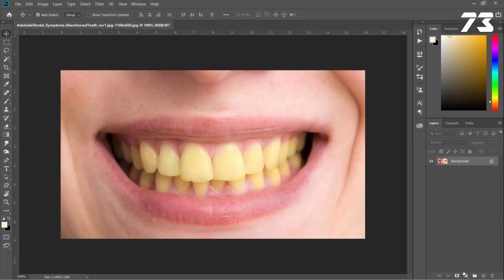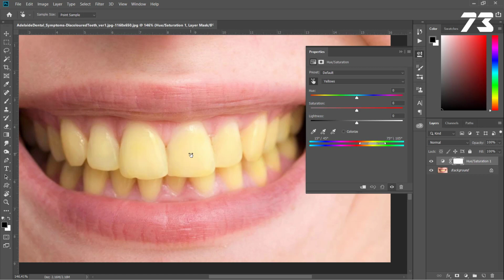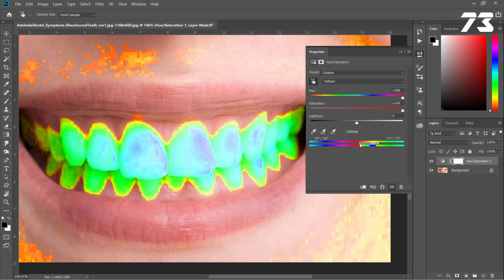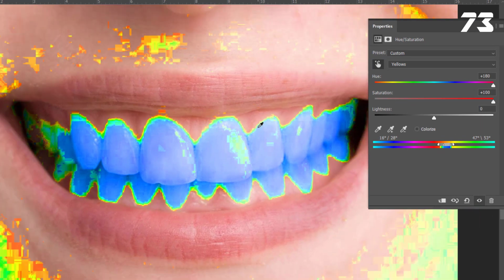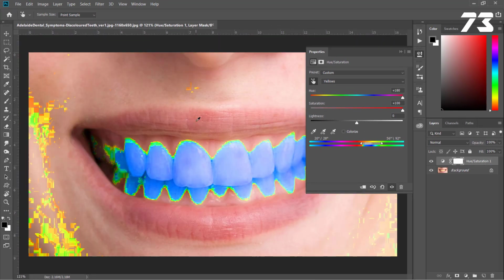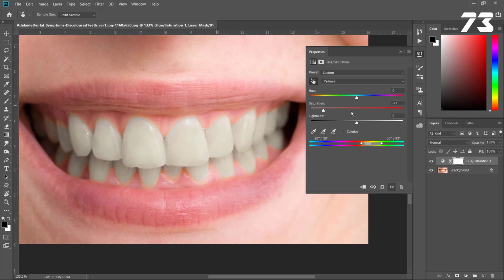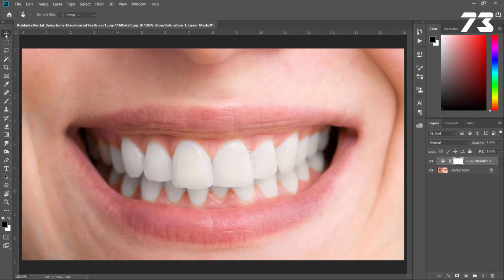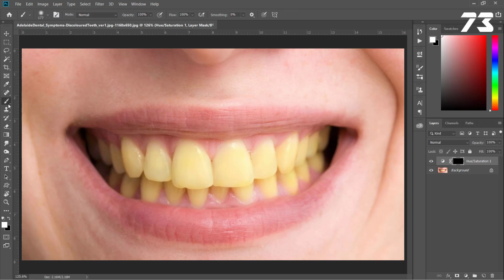Whiten Your Teeth Under One Minute Best Way to Whiten Teeth in Photoshop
if you liked the work you can hire me on Fiverr